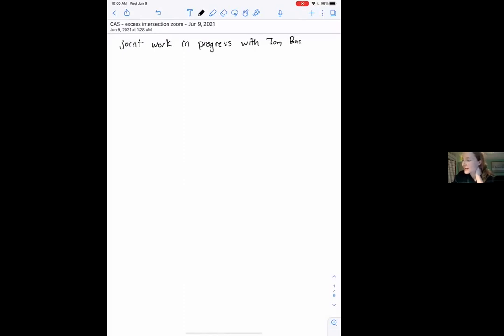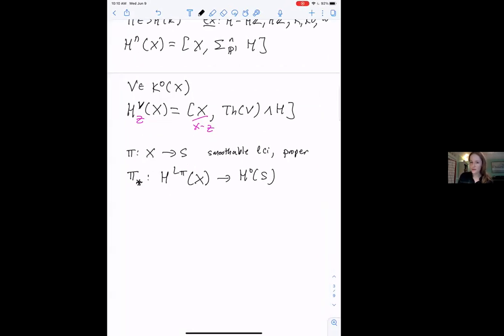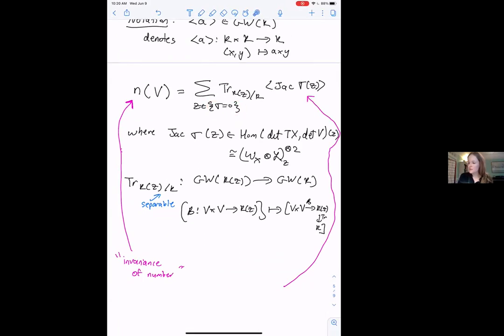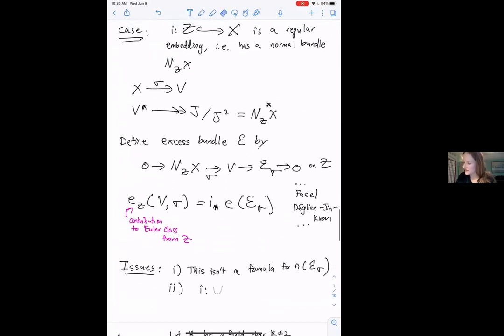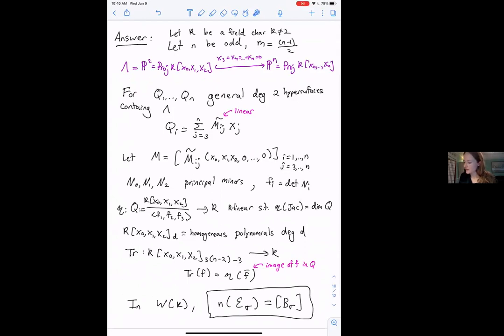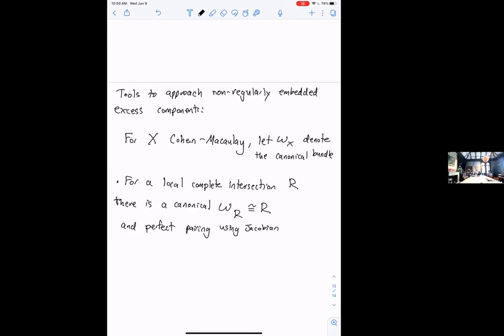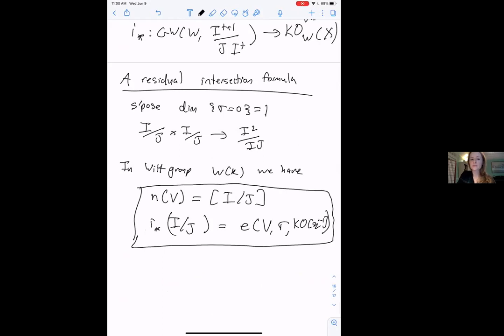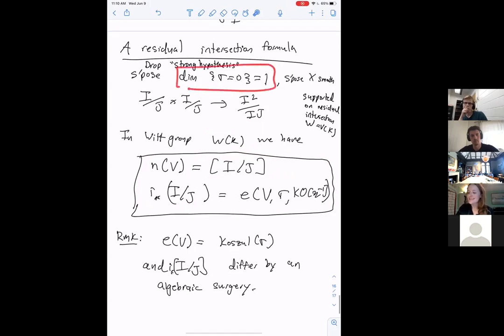Kirsten Wickelgren: An enriched excess intersection formula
We globalize a recent duality result of Eisenbud and Ulrich, defining a pushforward in oriented Chow under a (non-regular!) closed immersion associated to certain residual intersections. This gives rise to an excess intersection formula. We will compute some examples related to enumerative geometry enriched in bilinear forms, giving arithmetic refinements of results in enumerative geometry classically valid only over algebraically closed fields. This is joint work with Tom Bachmann.